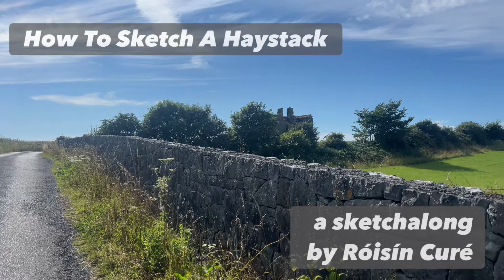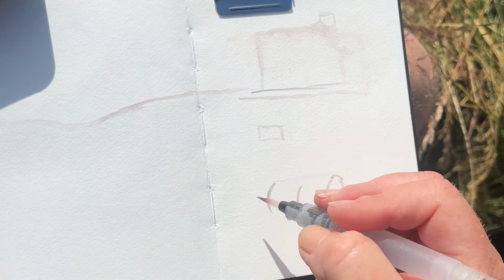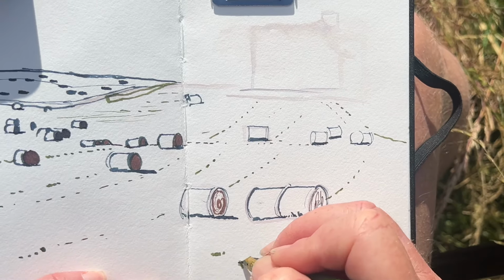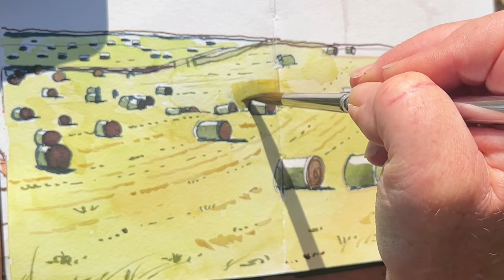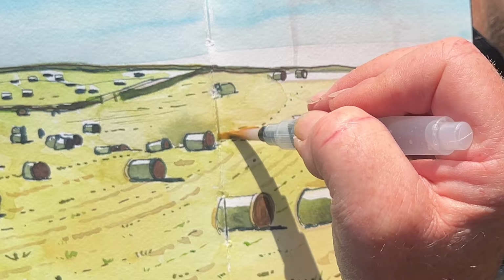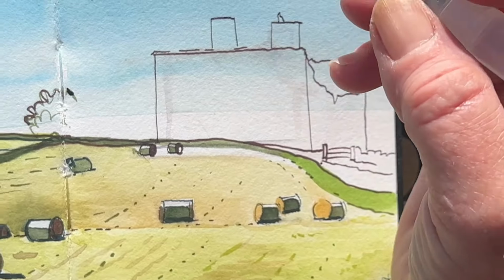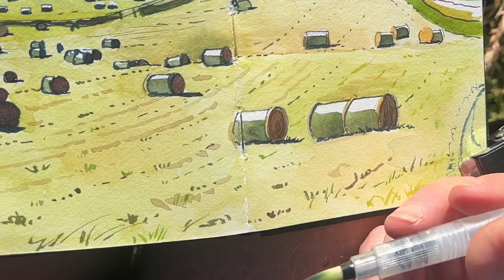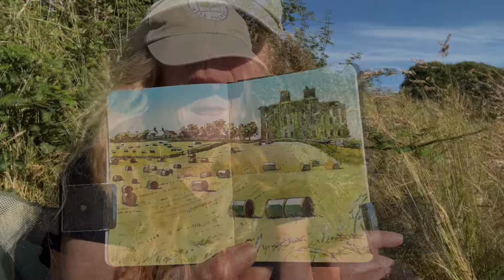How To Sketch A Haystack - A Sketchalong Ink & Watercolour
I am delighted to share this special afternoon with you. It's a long one - and I hope I have included all the information you'll need for a full sketchalong experience!

Have all your tools to hand and if you're unsure of what to use, just check out any of my other videos, as my kit never changes (give or take the odd dip pen). I cut the length down as much as possible as my devices are overloaded with movies at the moment and are complaining bitterly! So I figured you could find all the brands and so on in any of my other videos.

I hope you enjoy this sketchalong. A beautiful afternoon and evening in an Irish summer...it brought me back to my childhood and helping in the fields, when i was sent to the Gaeltacht (Irish College) in the West, across the country from where I grew up. Halcyon days that I relived a couple of days ago. As a mini Wicklow girl / Dubliner, I was shellshocked at the laborious work expected of a ten-year-old but with a couple of sandwiches and a bag of crisps given to us, and a hay bale to clamber upon and play when the day's work was done and all the toil was forgotten, we were easily bought! Golden memories - kids these days have no idea what they're missing...

love Róisín